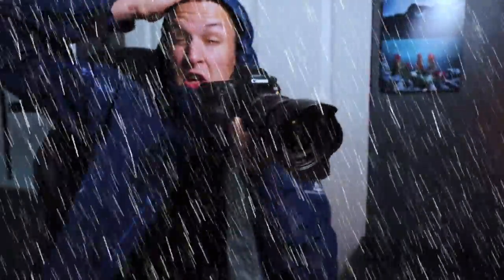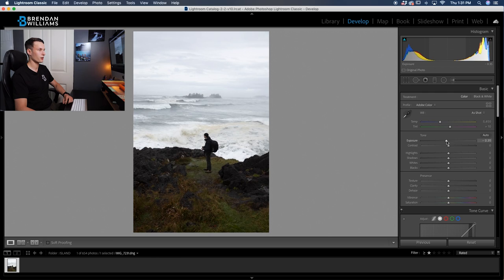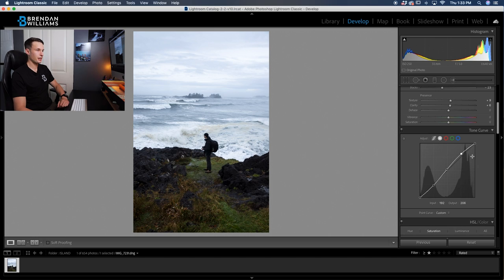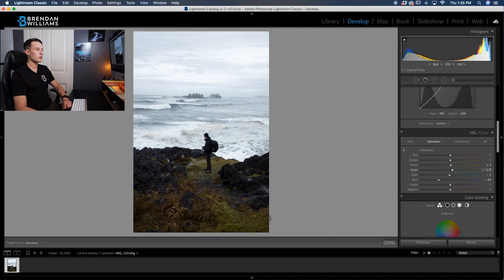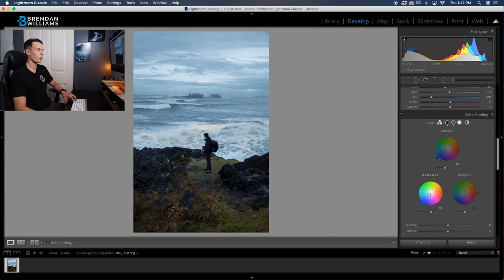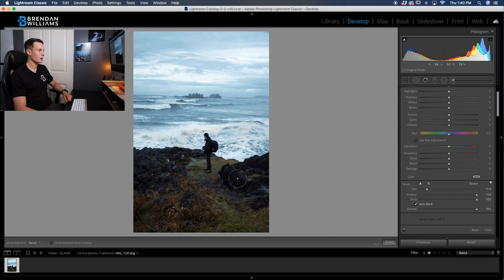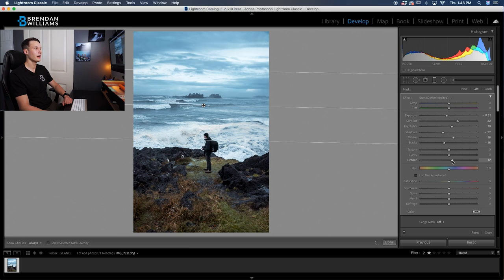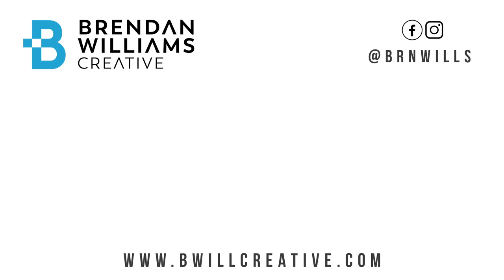Make Your Photos Look MORE DRAMATIC In Lightroom - Step By Step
If you want to make your photos look more dramatic and moody in Lightroom, then there are a few important tools you'll want to use. In this tutorial, you'll learn how to make your edits feel more epic and dramatic in Lightroom using an easy step-by-step workflow. Even if you're a total beginner in Lightroom, you can use these steps to make your photos pop and catch more attention!

Timestamps
0:00 Intro + Overview
0:51 Exposure Adjustments
3:32 Color Adjustments
7:48 Making Selective Adjustments
10:17 Before & After
10:58 New Course Info!